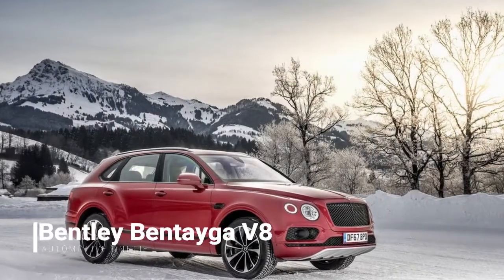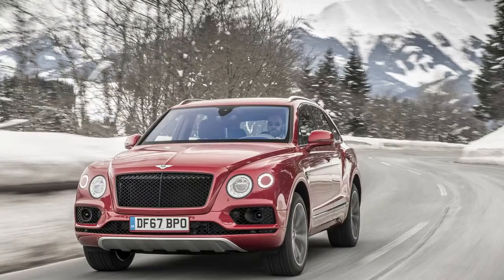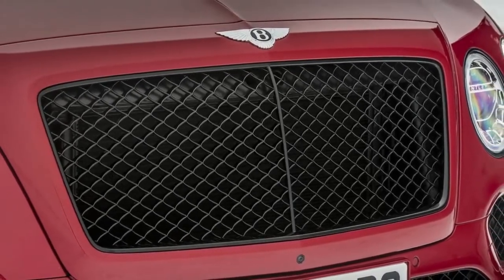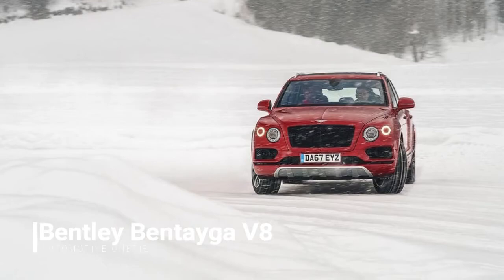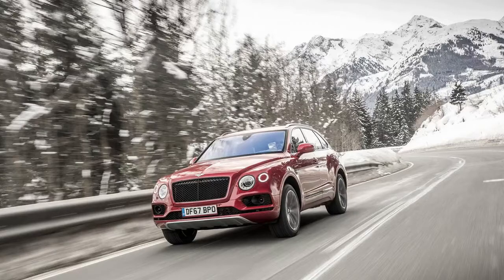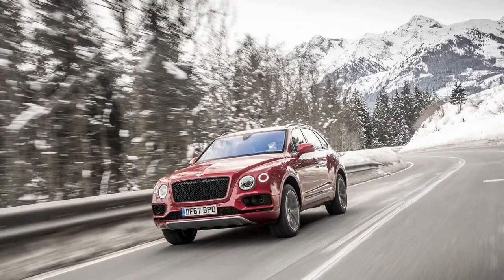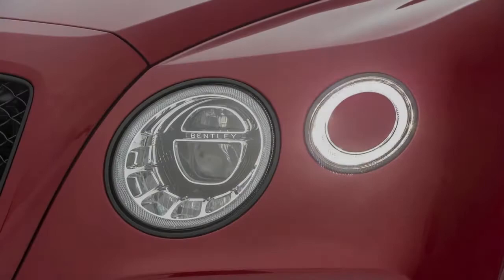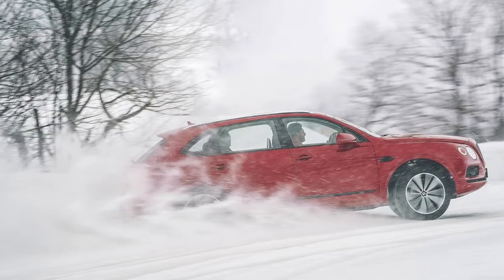Bentley Bentayga V8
Bentley Bentayga V8 first drive: You’ll never know what you’re missing. Bentley Bentayga v8, Bentley Bentayga v8horsepower, Bentley Bentayga v8 engine, Bentley

Bentayga v8 range rover, Bentley Bentayga v8 diesel, Bentley Bentayga v8 mercedes, Bentley Bentayga v8 range rover svr, Bentley Bentayga vs urus, Bentley Bentayga vs

bmw x6m. Since its 2015 launch, the Bentley Bentayga uber-luxury SUV has offered American customers umpteen interior, paint, wheel and trim options. But until now

it’s been limited to a single stateside engine choice: a torque-monster 6.0-liter W12 –- undoubtedly a proper selection for a premium utility in the Bentayga’s

$200K-plus price category, but also heavy, thirsty and expensive.

Enter the Bentayga V8, introduced at this year’s Detroit auto show, powered by a new twin-turbocharged 4.0-liter V8 co-developed with Porsche. It’s good for 542 hp

and 568 lb-ft of torque, in comparison with the 600-hp/664-lb-ft W12. Yes, output drops slightly, but most customers won't notice: Since the V8 Bentayga is also a

bit lighter, weight-to-power ratios differ by less than 0.75 lb/hp between the two models.

Automotive One